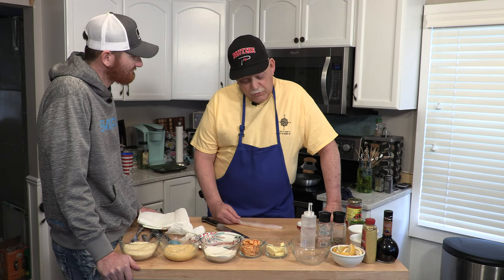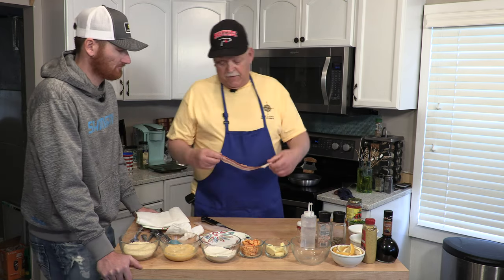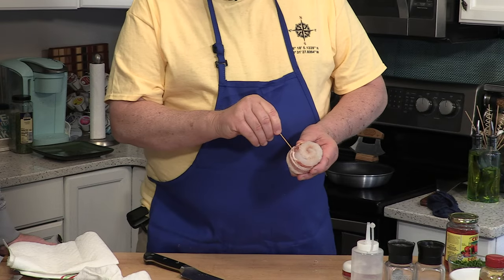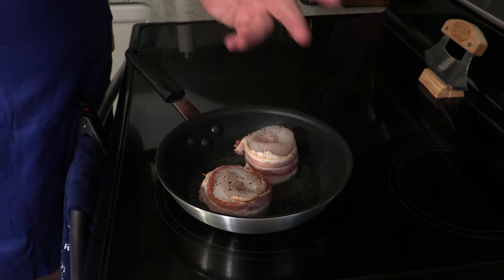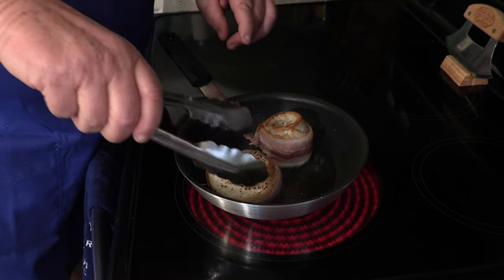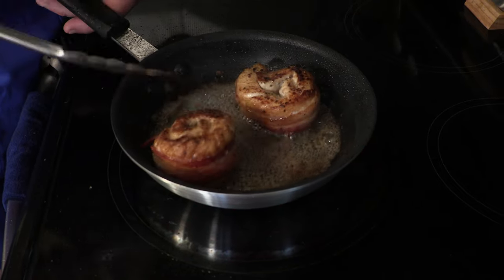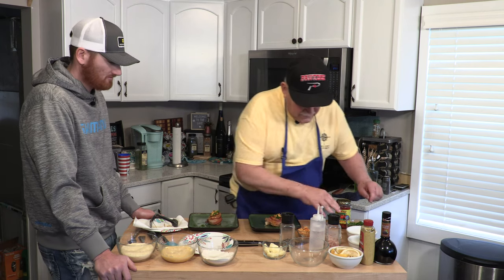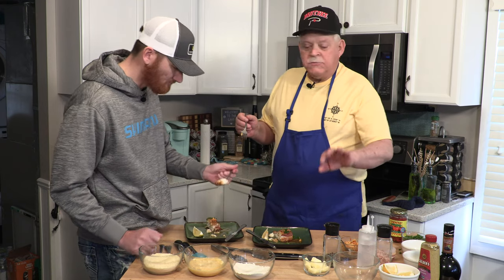Bacon Walleye Pinweels Recipe - Bigwater Fishing Catch and Cook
Bacon Walleye Pinweels are an easy and delicious walleye recipe.  This is by far my favorite of our catch and cook segments.

Here is the what you need fro this walleye recipe
 6 Fresh skinless, boneless walleye fillets about 5oz. each.  thinner are preferred
6 slices of applewood smoked bacon - room temp

Compound Butter
1/4lb softened butter
1/3 cup roasted red peppers chopped very fine
2 TBSP garlic cloves chopped fine
3 TBSP fresh parsley chopped fine
1 1/2 TBSP Balsalmic or cider vinegar
1/4 each lemon juice
sea salt fresh ground pepper